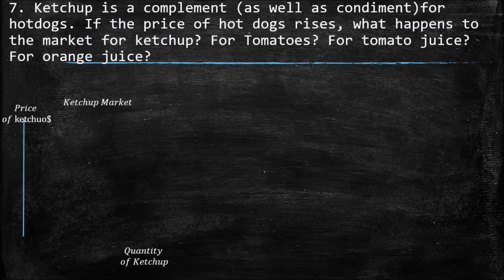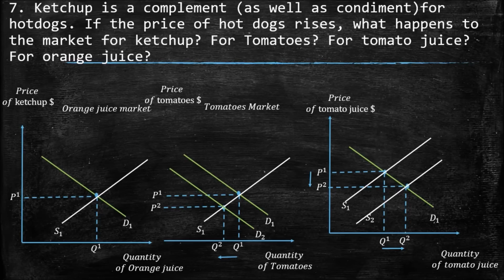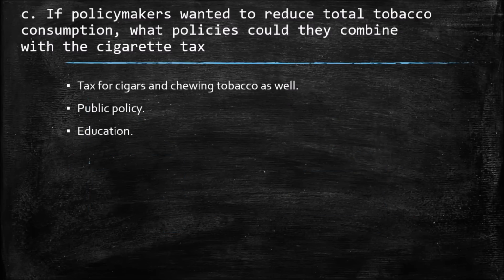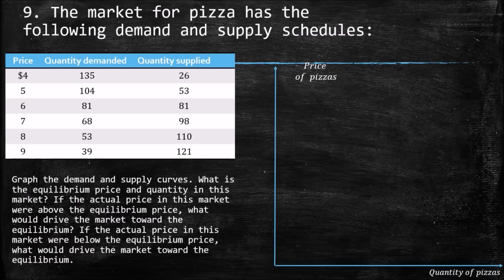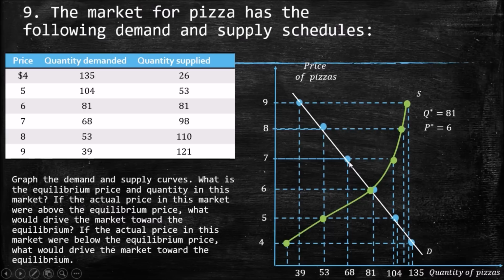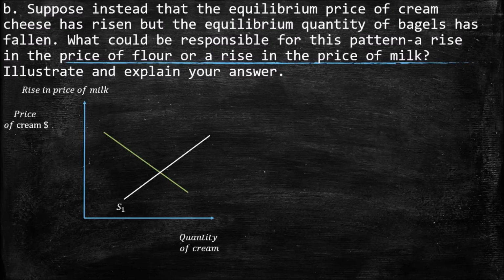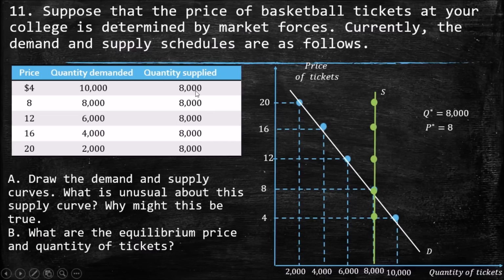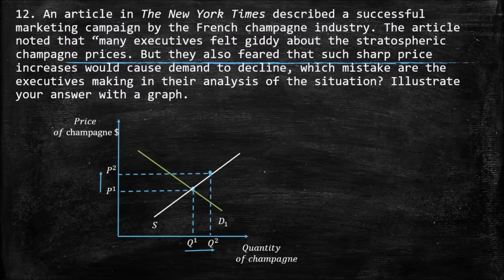Chapter 4. Exercices 7-12. The market forces supply and demand.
You still have doubts. Book a private online lesson.

7. Ketchup is a complement (as well as condiment)for hotdogs. If the price of hot dogs rises, what happens to the market for ketchup? For Tomatoes? For tomato juice? For orange juice?
8. The case study presented in the chapter discussed cigarette taxes as a way to reduce smoking. Now think about the markets for other tobacco products such as cigars and chewing tobacco.A. Are these goods substitutes or complements for cigarettes.
B. Using a supply-and-demand diagram, show what happens in the markets for cigars and chewing tobacco if the tax on cigarettes is increased
c. If policymakers wanted to reduce total tobacco consumption, what policies could they combine with the cigarette tax
9. The market for pizza has the following demand and supply schedules:
Graph the demand and supply curves. What is the equilibrium price and quantity in this market? If the actual price in this market were above the equilibrium price, what would drive the market toward the equilibrium? If the actual price in this market were below the equilibrium price, what would drive the market toward the equilibrium.
10. Because bagels and cream cheese are often eaten together they are complements.A. We observe that both the equilibrium price of cream cheese and the equilibrium quantity of bagels have risen. What could be responsible for this pattern-a fall in the price of flour or a fall in the price of milk? Illustrate and explain your answer.
b. Suppose instead that the equilibrium price of cream cheese has risen but the equilibrium quantity of bagels has fallen. What could be responsible for this pattern-a rise in the price of flour or a rise in the price of milk? Illustrate and explain your answer.
11. Suppose that the price of basketball tickets at your college is determined by market forces. Currently, the demand and supply schedules are as follows.
A. Draw the demand and supply curves. What is unusual about this supply curve? Why might this be true.
B. What are the equilibrium price and quantity of tickets?
c. Your college plans to increase total enrollment next year by 5,000 students. The additional students will have the following demand schedule:
Now add the old demand schedule and the demand schedule for the new students to calculate the new demand schedule for the entire college. What will be the new equilibrium price and quantity?
12. An article in The New York Times described a successful marketing campaign by the French champagne industry. The article noted that “many executives felt giddy about the stratospheric champagne prices. But they also feared that such sharp price increases would cause demand to decline, which mistake are the executives making in their analysis of the situation? Illustrate your answer with a graph.